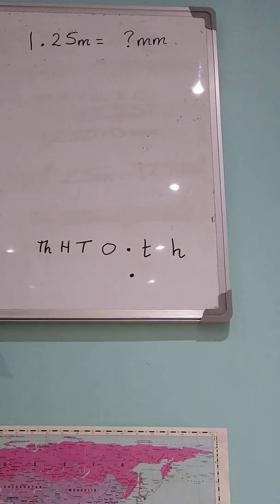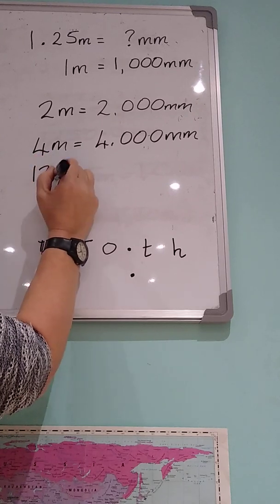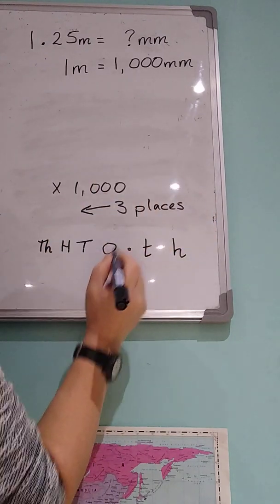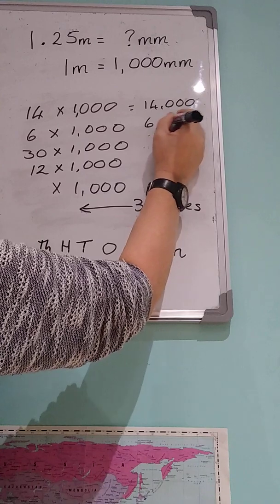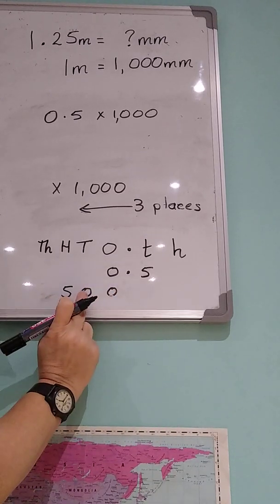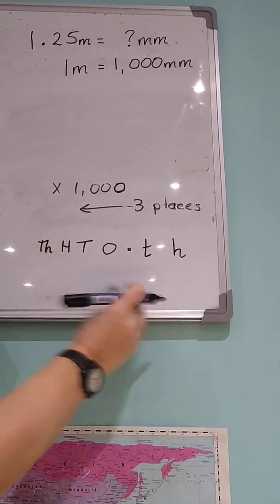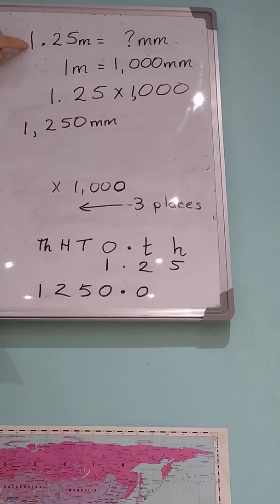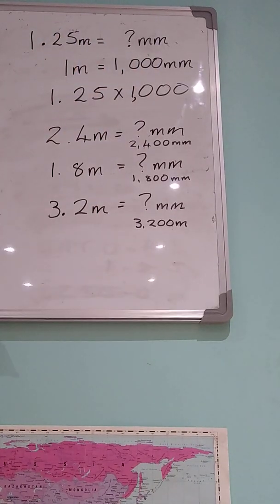changing metres to mm